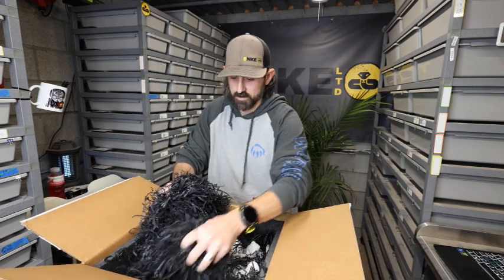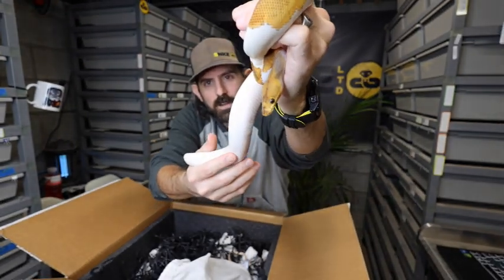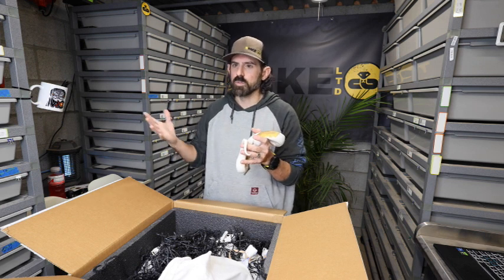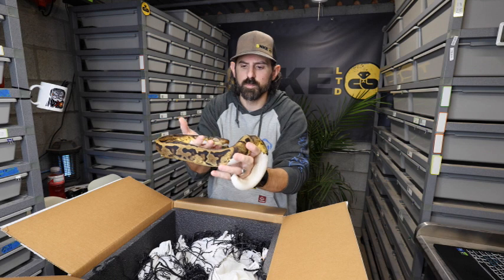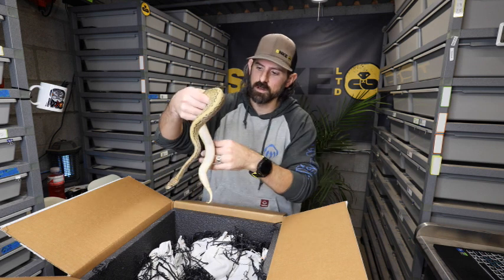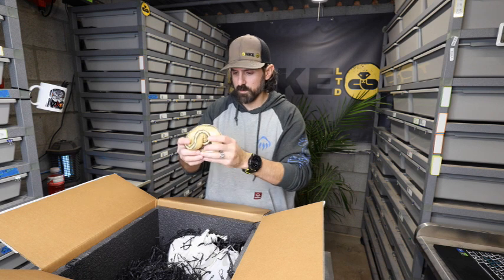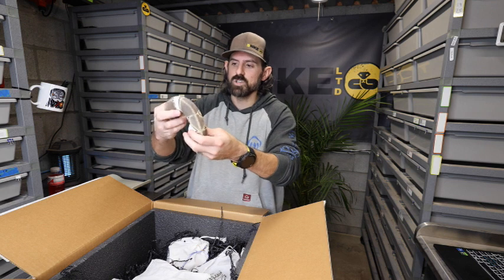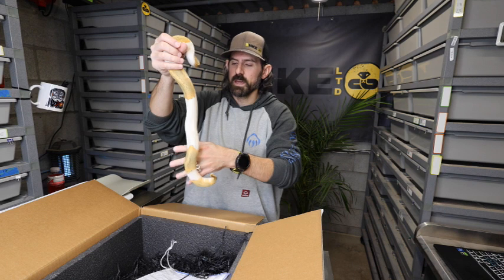10 POWERFUL snakes from Chimera!